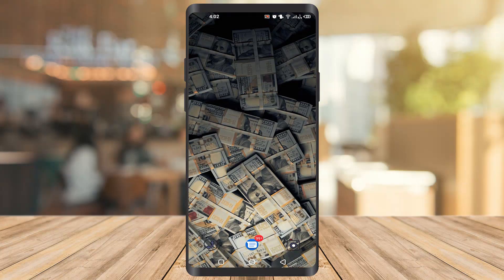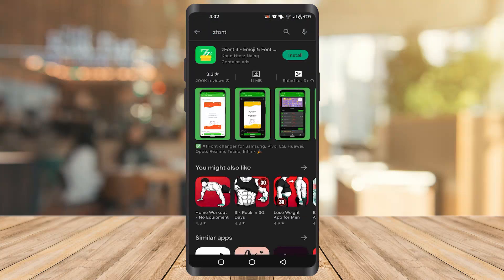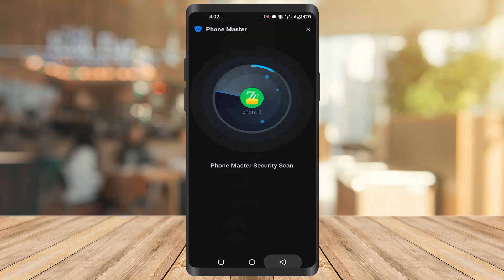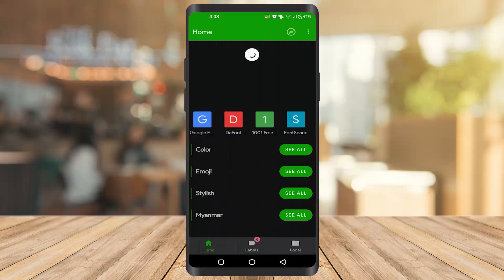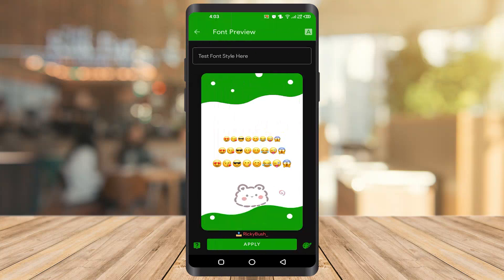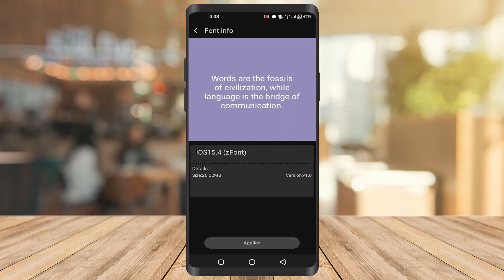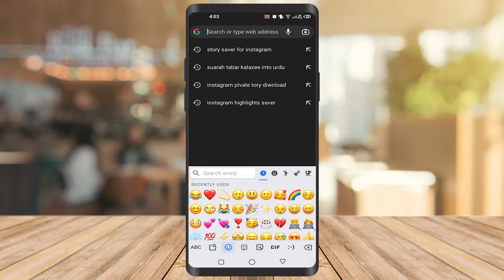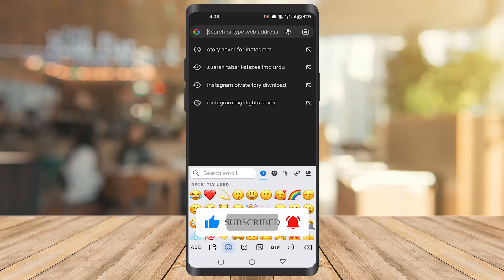How To Change Emoji Style on Android (2023)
emoji androidtips androidtricks Learn how to change the default style of Emoji's on your Android phone.